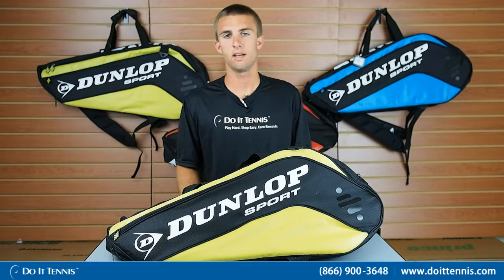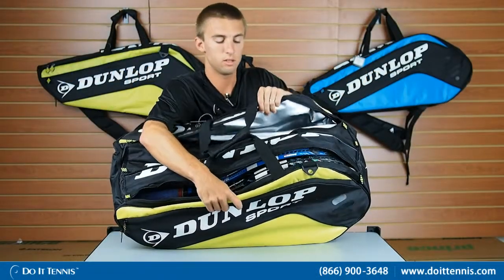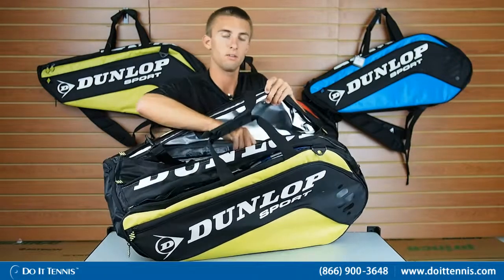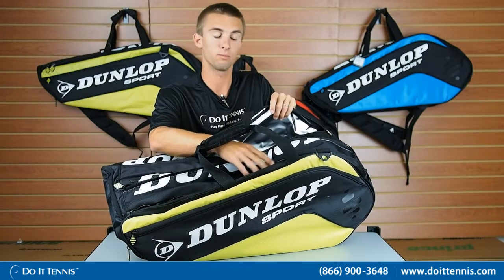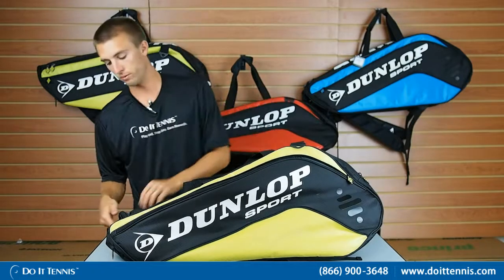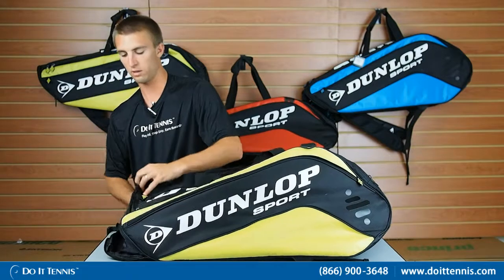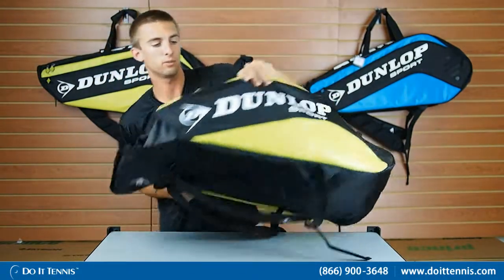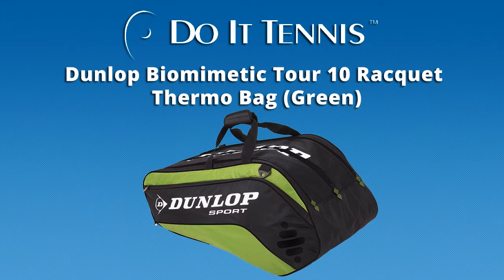Dunlop Biomimetic Tour 10 Racquet Bag Green